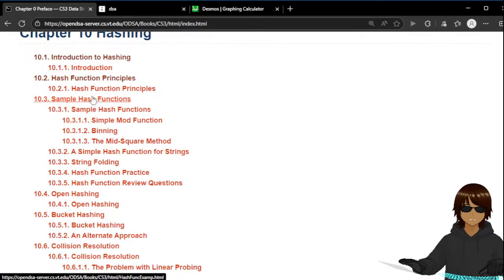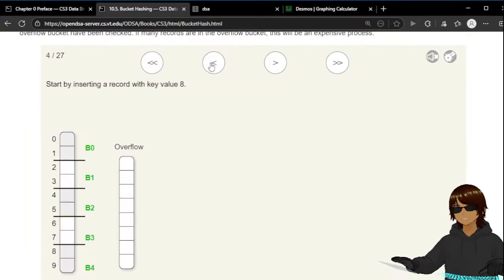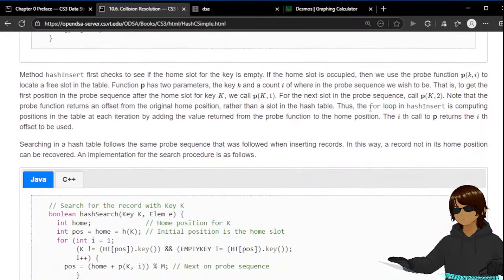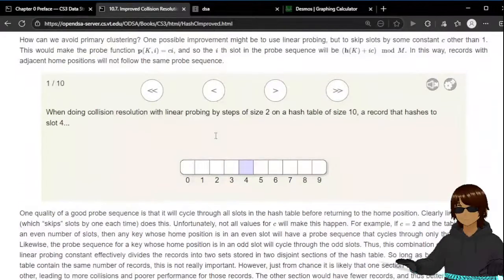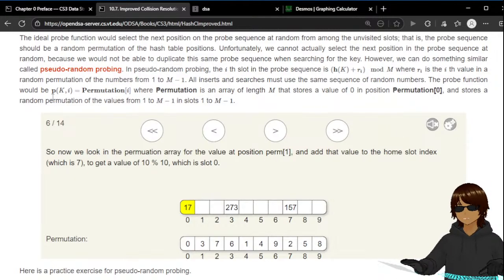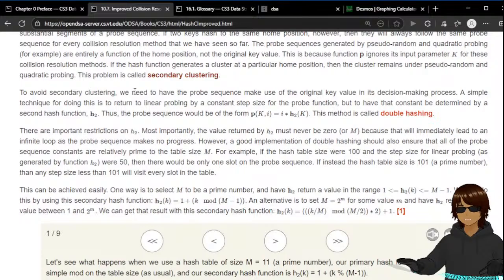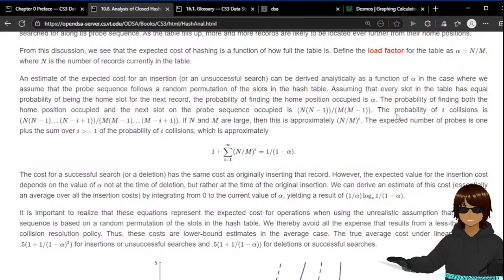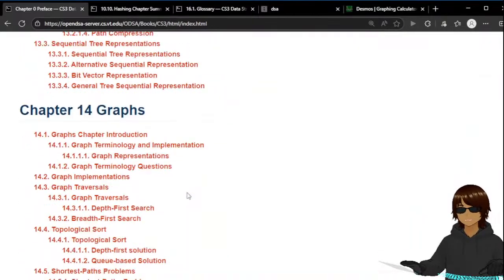Collision resolution in hashing | Learning Data structures & algorithms (Part 15)